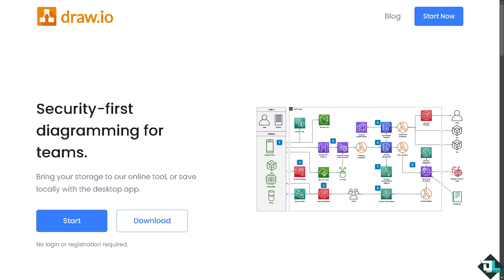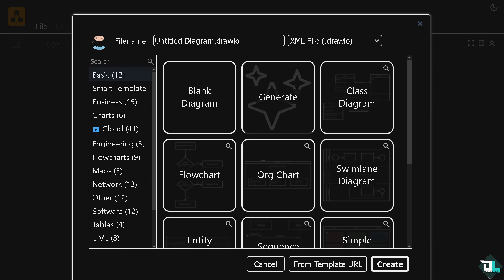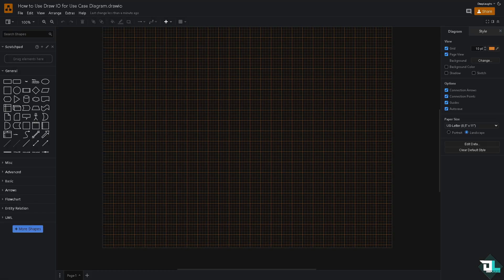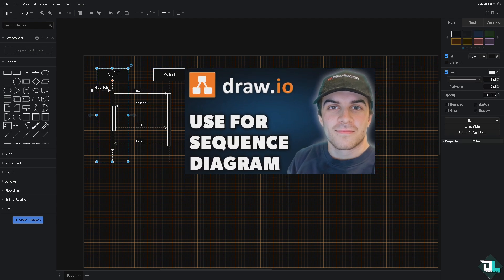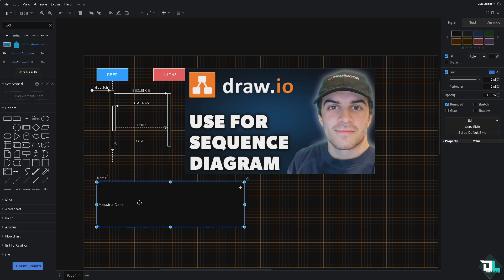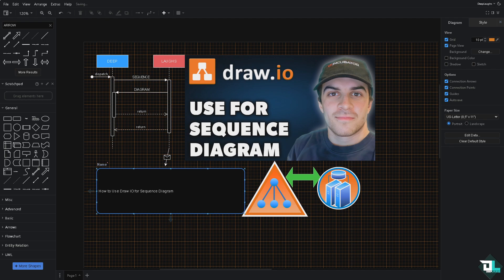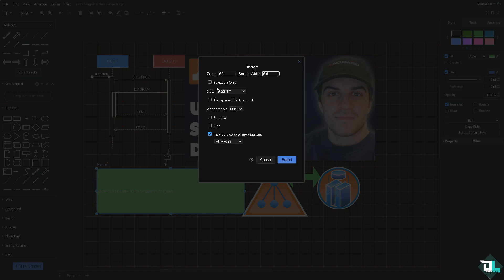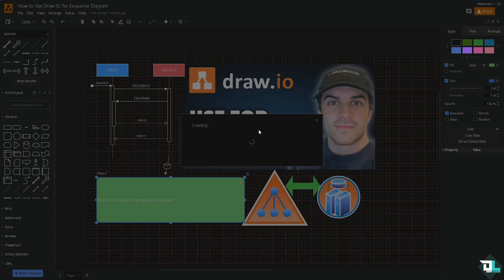How to Use Draw.io for Sequence Diagram (Full 2024 Guide)